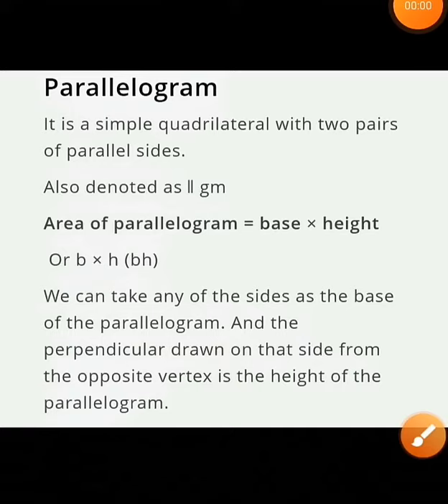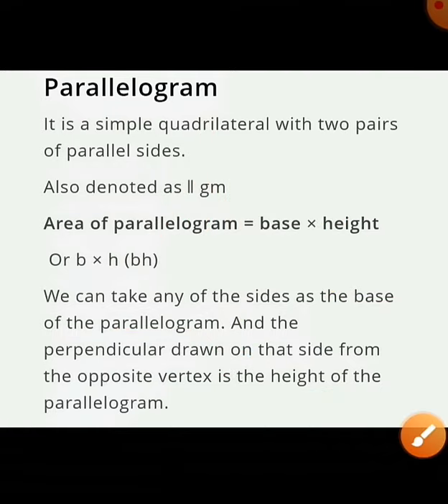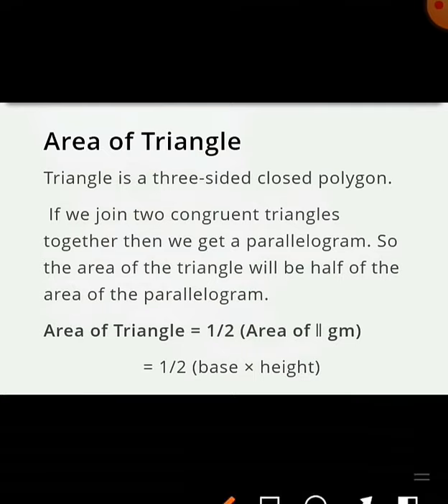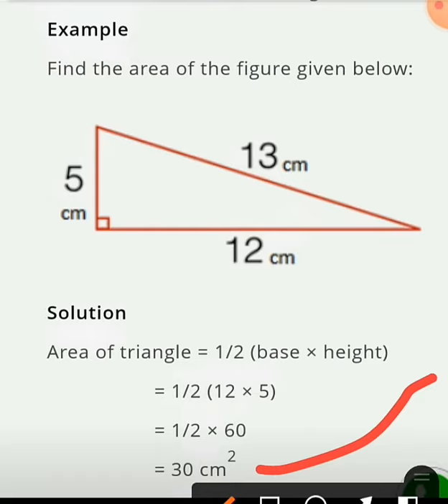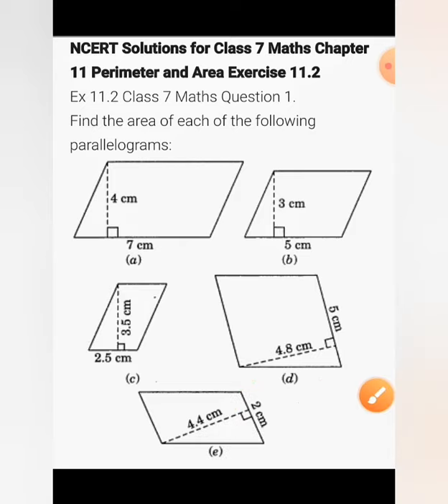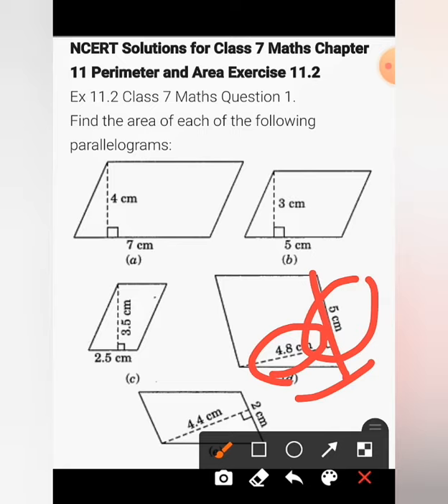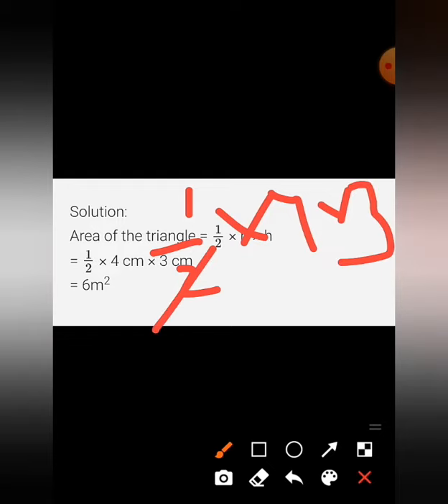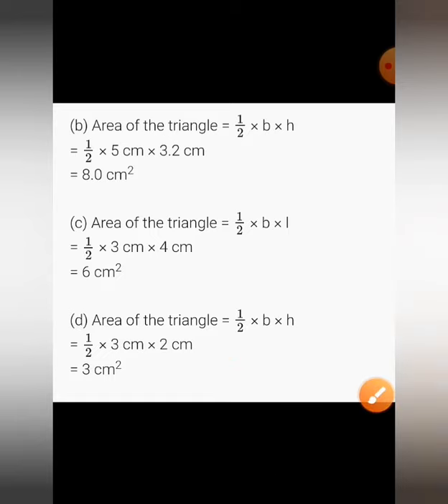Introduction & Ex-11.2- Q1 & Q2- CH.11- Perimeter And Area - CLASS VII - MATHS - NCERT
khushboo jha

Perimeter andArea - NCERT solutions for class 7th Maths , Get textbook Complete solutions here for class 7th Mathematics .